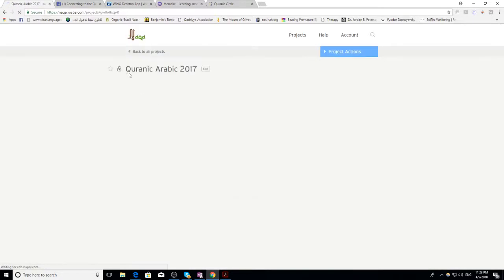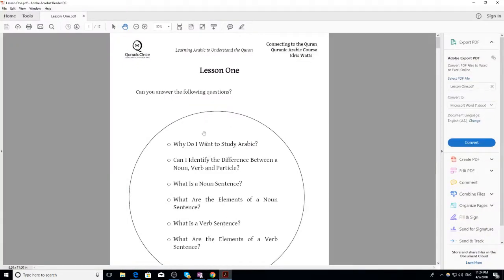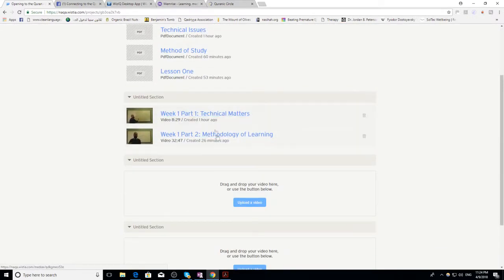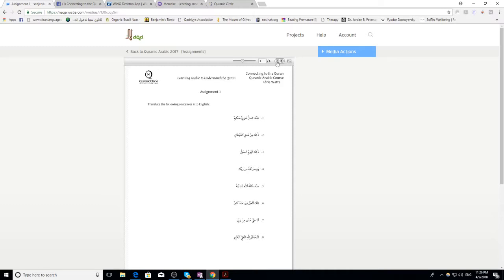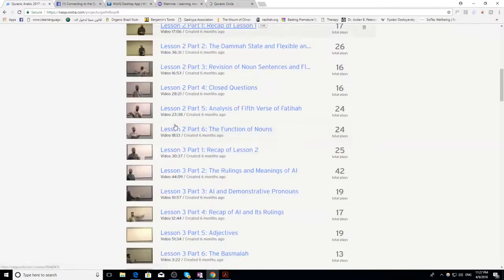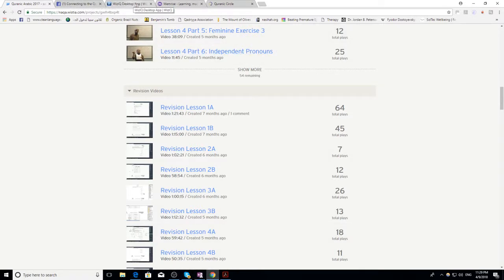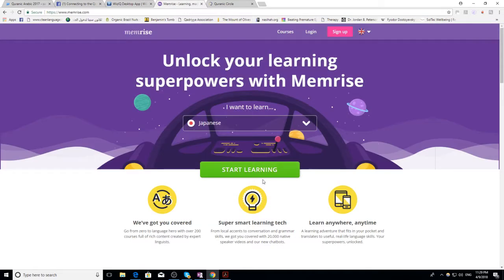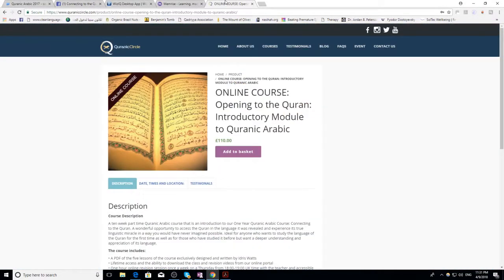Navigating Through the Resources of Opening to the Quran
In this video, I take you through the resources available to the student studying Opening to the Quran Quranic Arabic Course and how to use them online.

This course is unique in its approach in that the student has to dedicate around 3 hours each week yet starts to engage with the Quran directly in a very short time. It focuses on practice rather than theory and simplifies the terminology many people struggle with when studying the language.